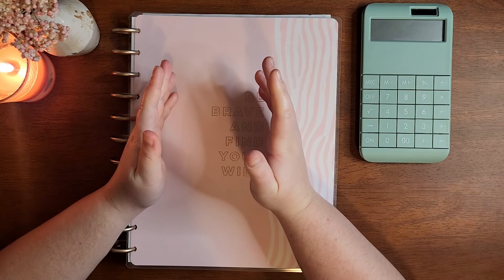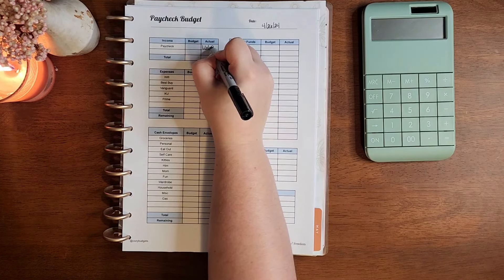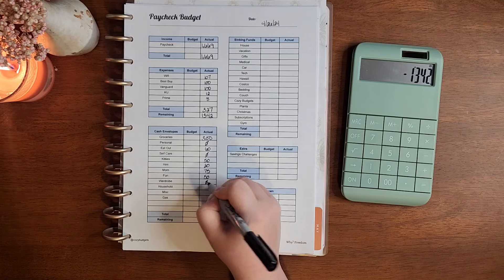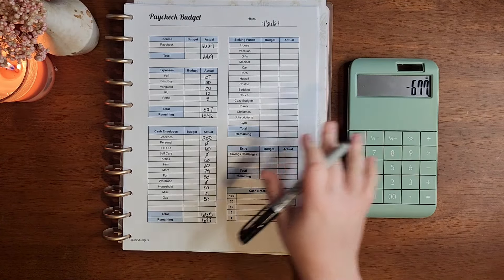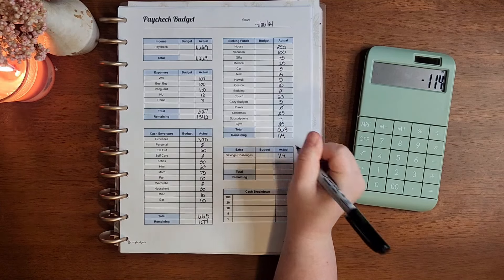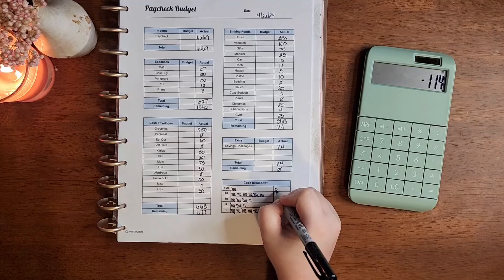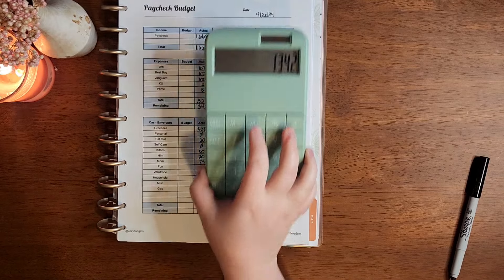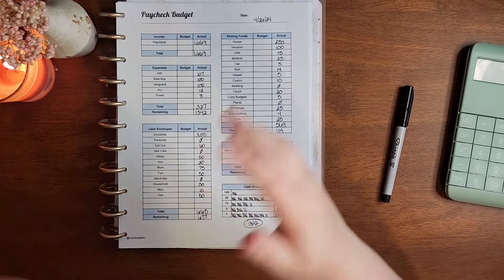Budget With Me | $1,669 | 2nd Paycheck of April | Zero Based Budget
Hello! Today I am budgeting my 2nd paycheck of April. I hope you all enjoy the video!